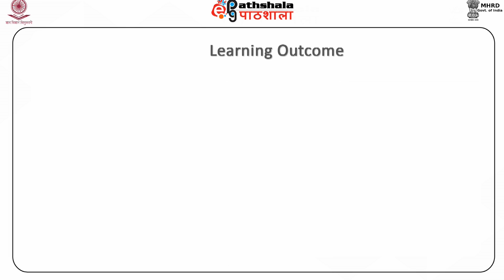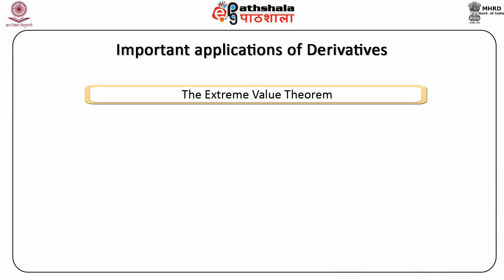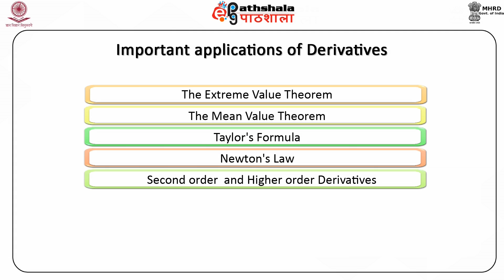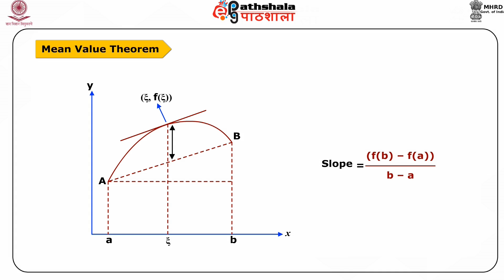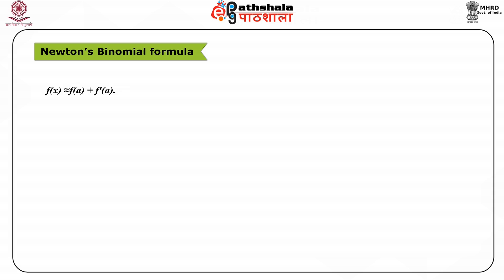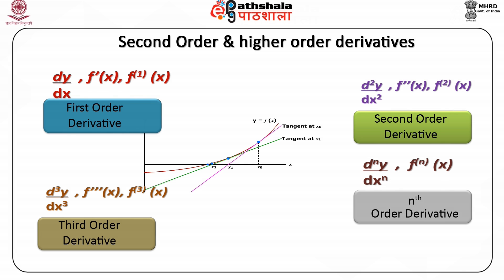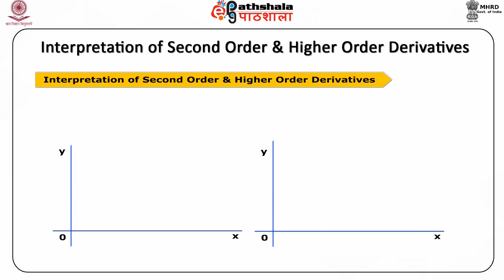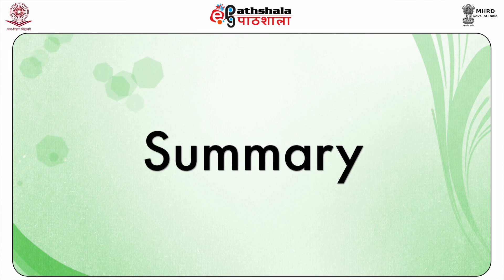Application of derivatives (ECO)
Subject : Economics
Paper : Quantitative methods I (mathematical methods)